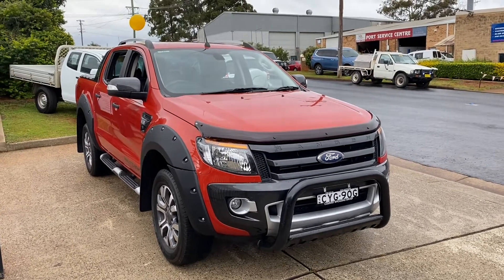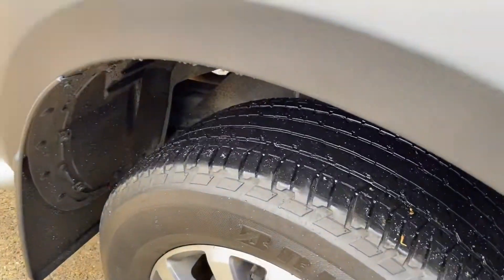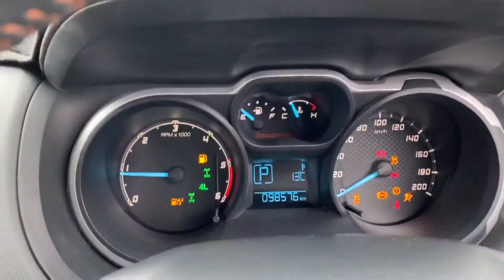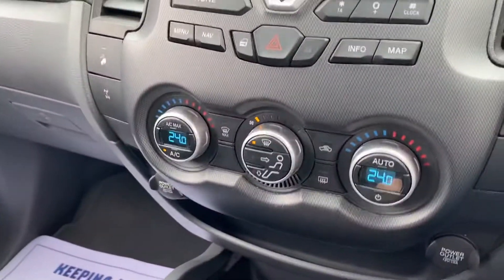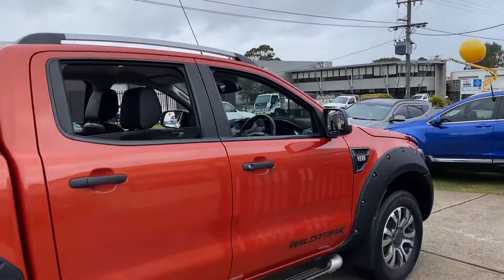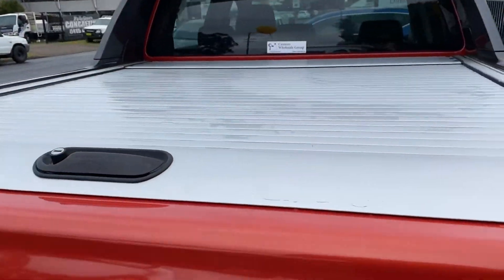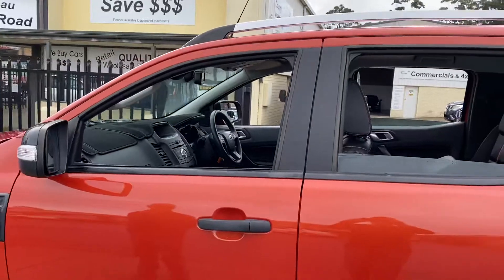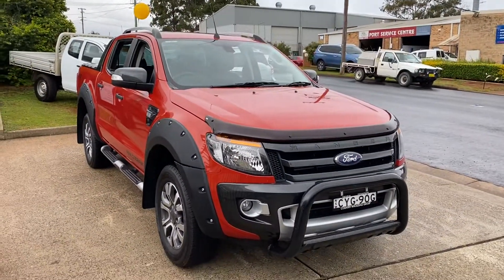Ford Ranger Wildtrak 4x4 Diesel